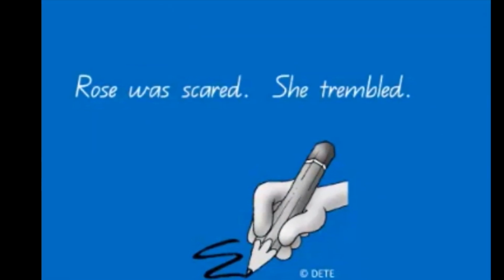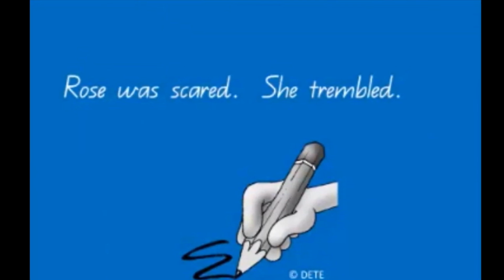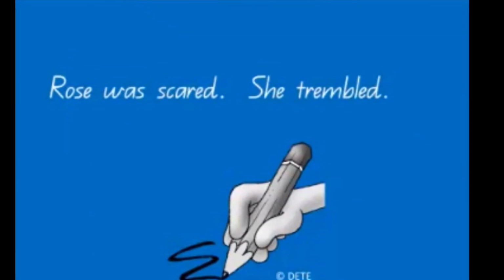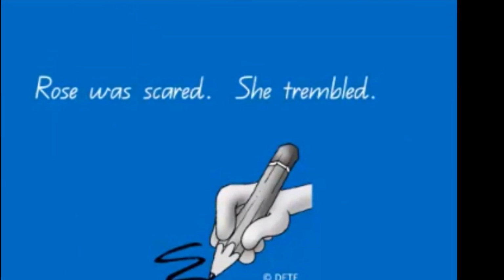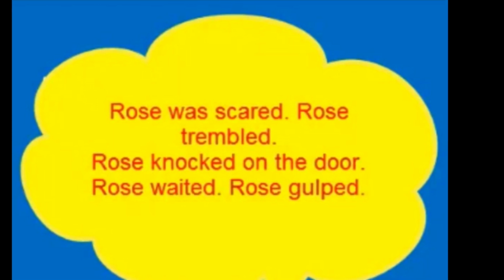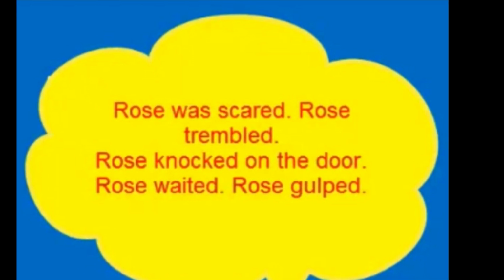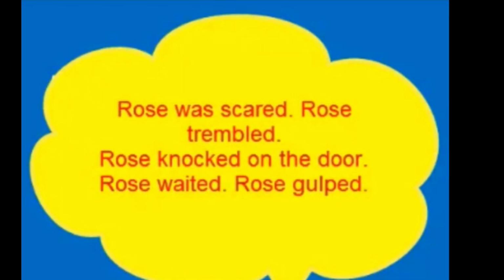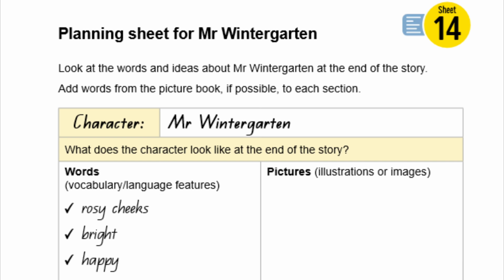Year 1 English Lesson 8